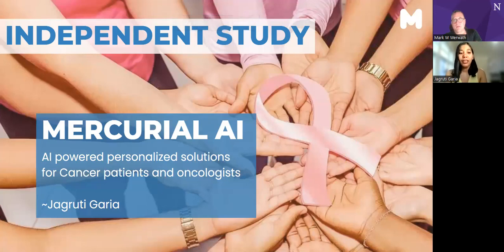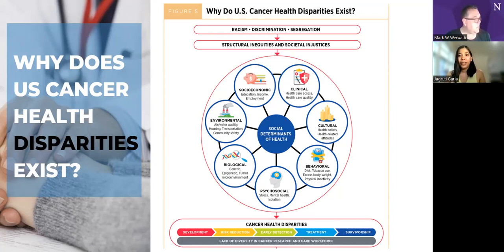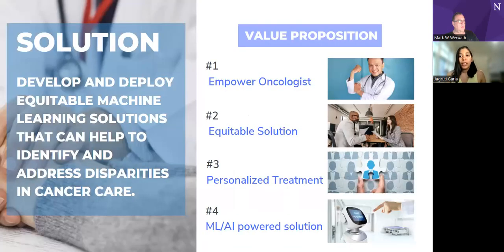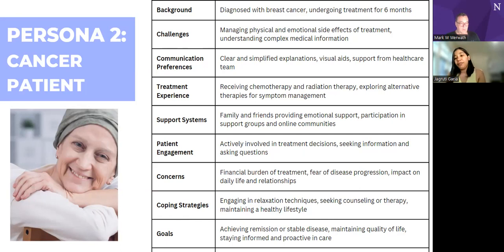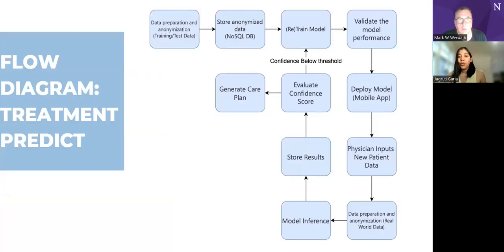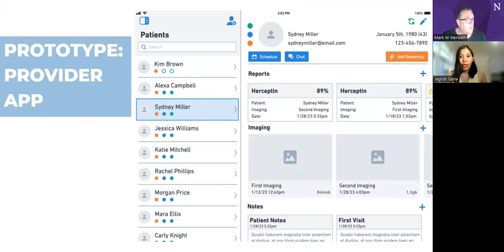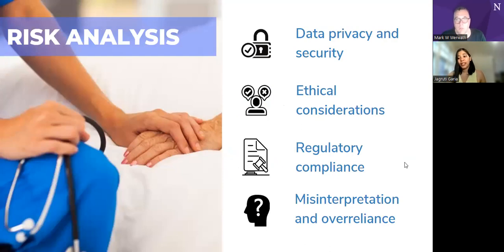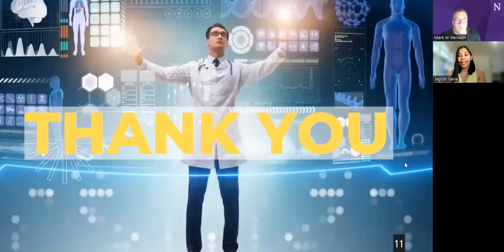Jagruti Garia on Mercurial AI personalized treatment plans for cancer patients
Final project for independent study for MEM 499-Spring 2023